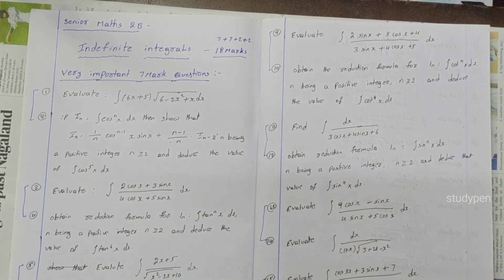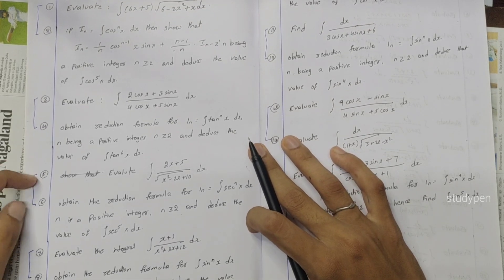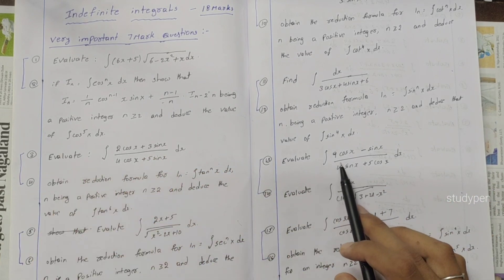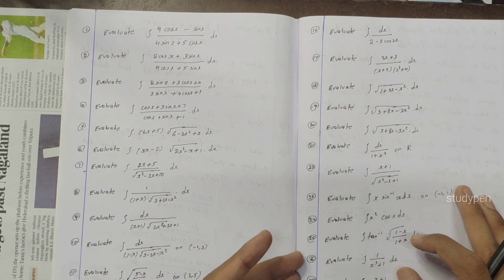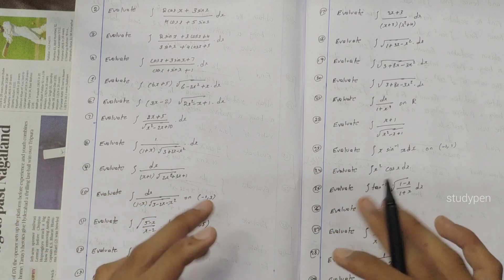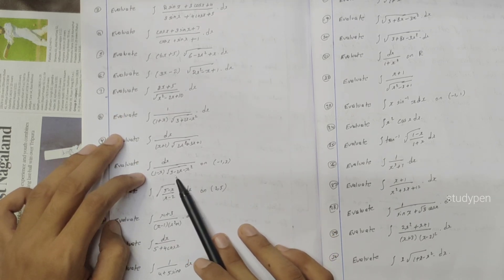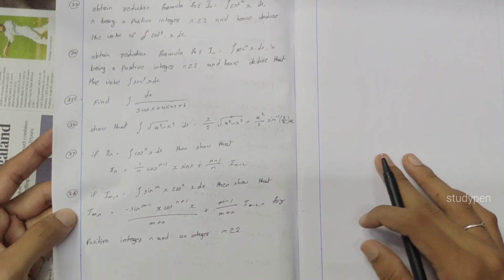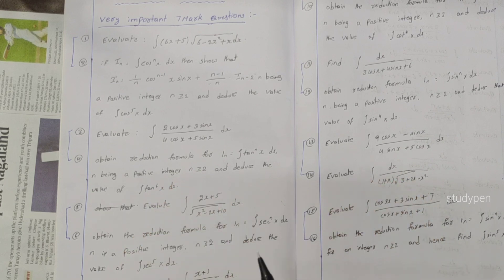Class 12 Integration | Indefinite Integrals Very Important 7 Mark Questions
Hello everyone, in this video you know about Class 12 Integration | Indefinite Integrals Very Important 7 Mark Questions

DONT MISS TO WACTH THIS ... 👇✅️

How to write inter Betterment and Suppy Exams | Tips for inter Betterment Exam | ఈ Mistakes చేయకండి

Similar Searches :Class 12 Integration | Indefinite Integrals Very Important 7 Mark Questions